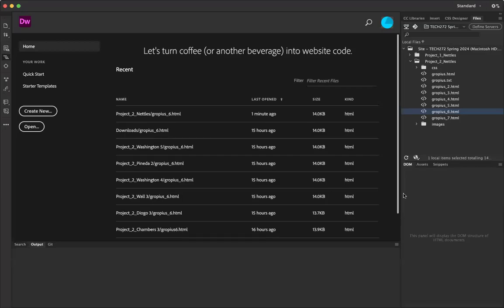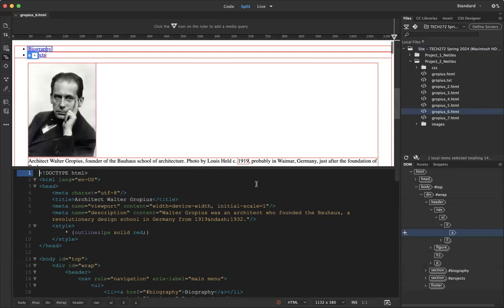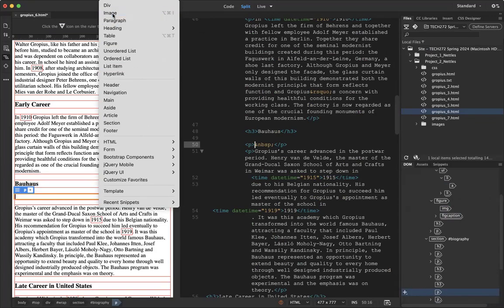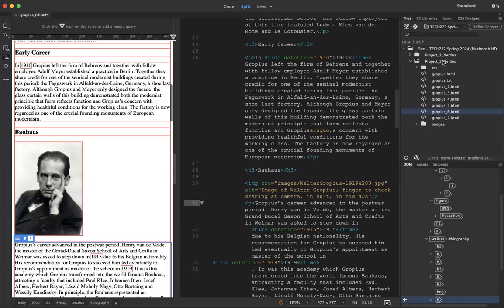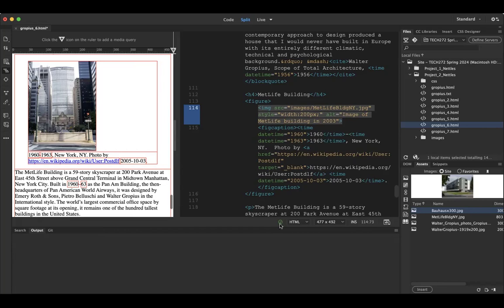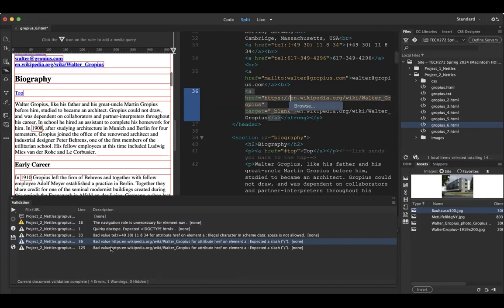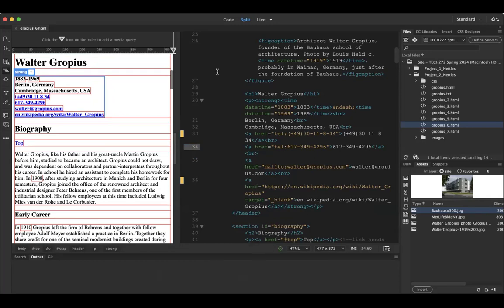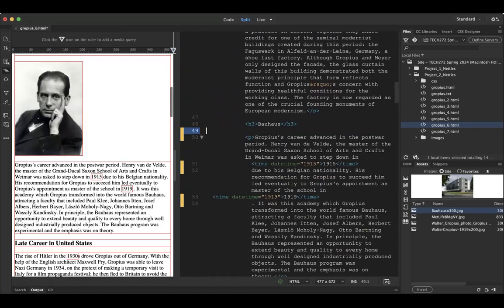Quick Look Dreamweaver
I'd like you to move over to Dreamweaver for 3 reasons:
1) It has a built-in web preview
2) It's clearer when there are errors in the code
3) In the future we can use the built-in FTP function to upload files to the web
This isn't a perfect intro to Dreamweaver, but hopefully shows the features you're most likely to use right now.